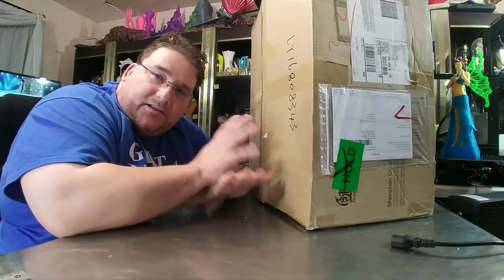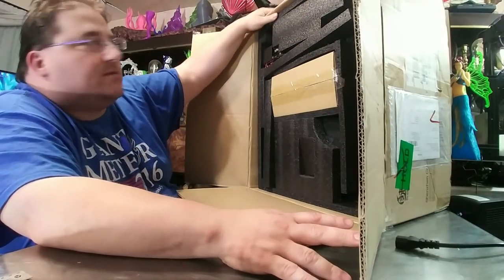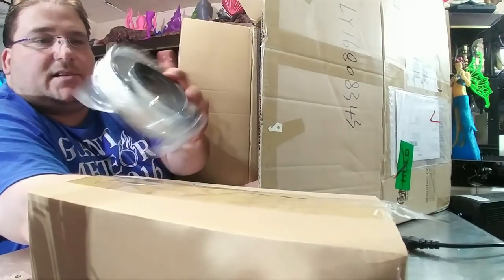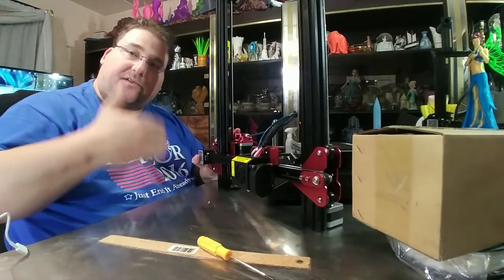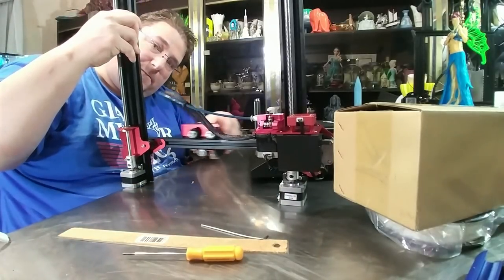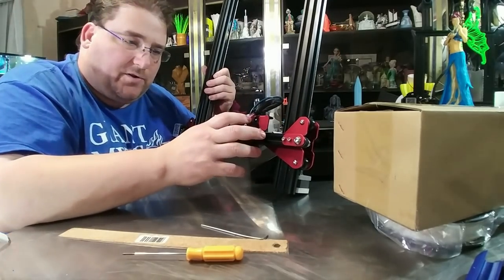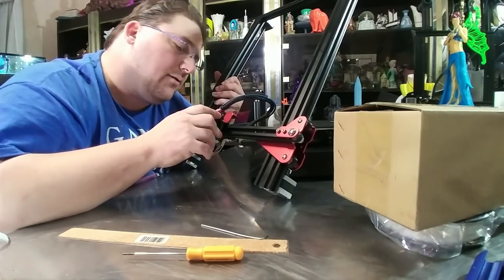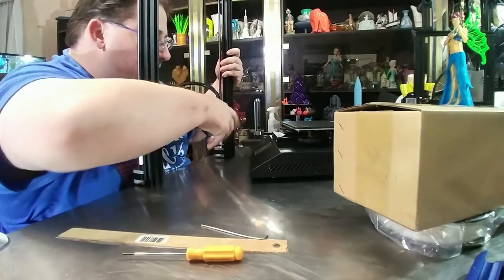CR-10s Pro Behind The Scenes Series Part 1 - T3DP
I will add other links as it becomes more available

Series List - All 4 will be online by 1500 EST on release day

Amazon Filament